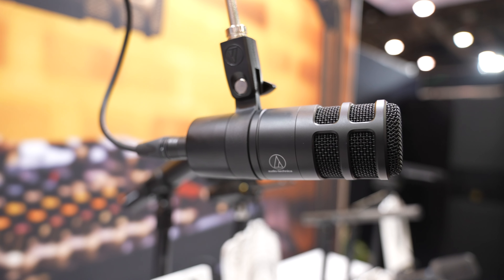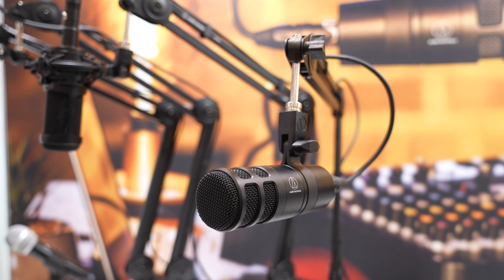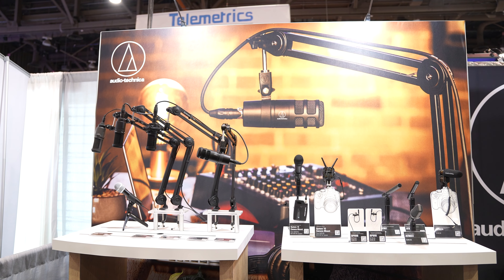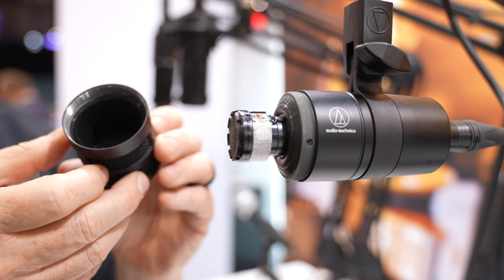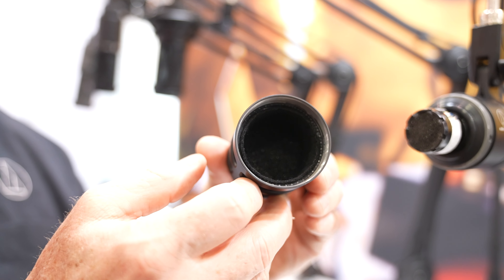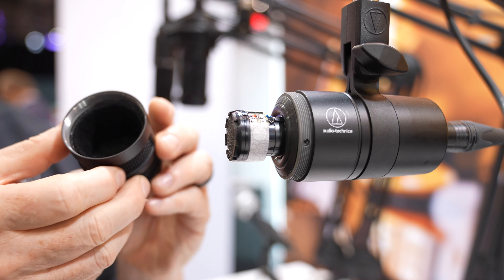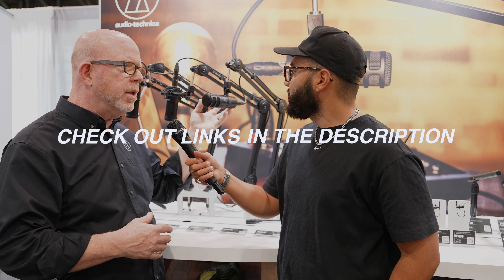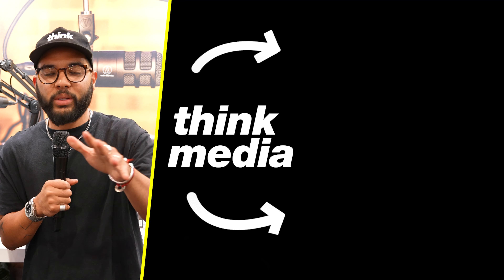Best Mic Under $100 for Live-Streaming and Podcasting? (AT2020 Review/Test)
We Are on a Search for the Best Budget Podcast Gear & Today, I Think We May Have Found a New Winner for the Best Podcast Mic Yet Check Out Our Budget Mic Recommendation Under $100

📒 Show Notes  📒